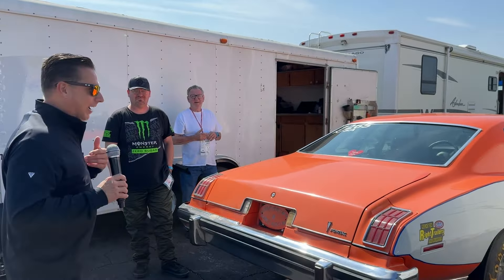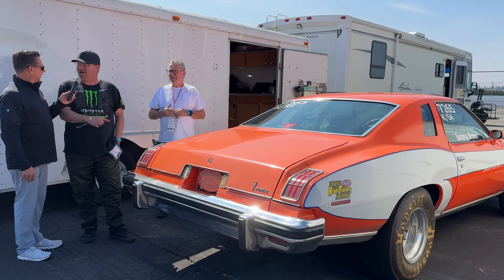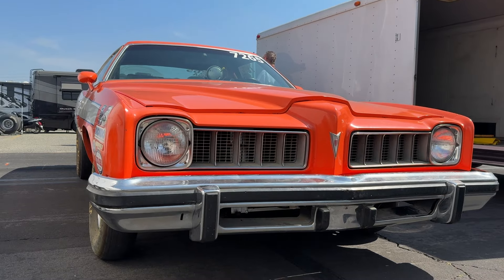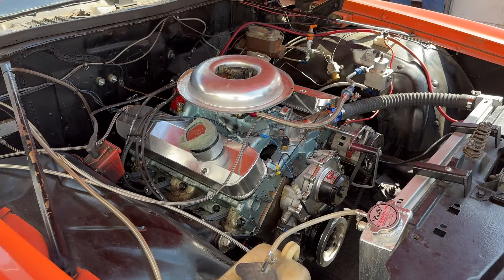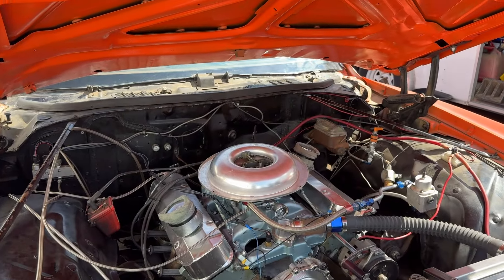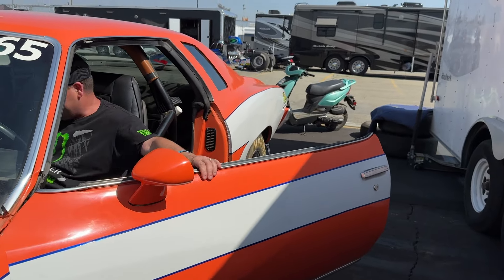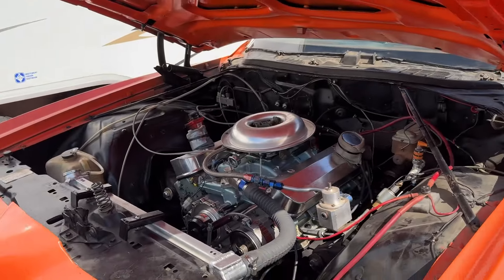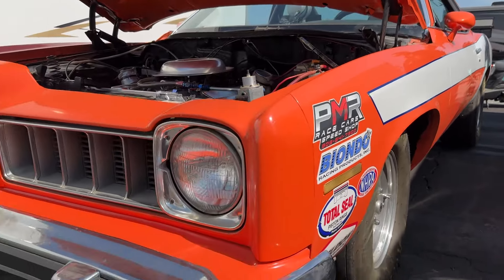Attention in the Pits Episode 119: Tommy Brown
AttentionInThePits is BACK for 2024! Let us introduce you to Tommy Brown, out racing with his dad Gene, and show you his 1974 Pontiac LeMans! What do you think?!

AttentionInThePits presented by @HolleyPerformance with Joe Castello @WFORadio